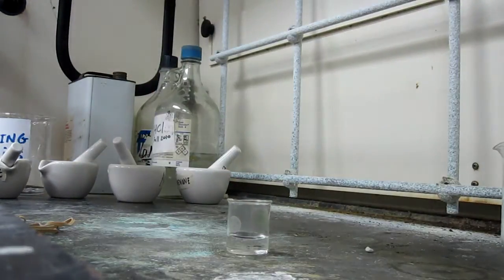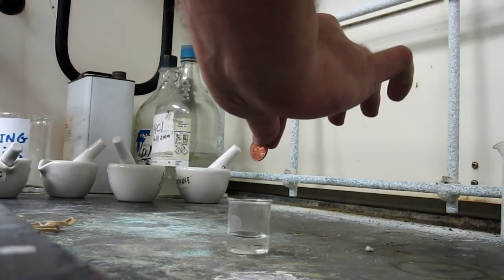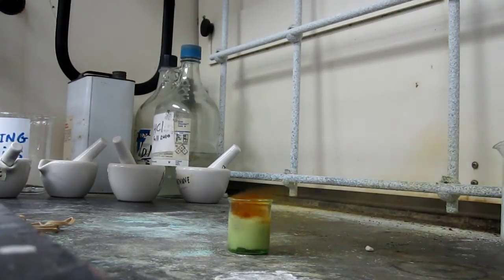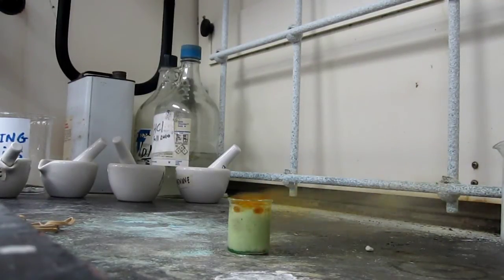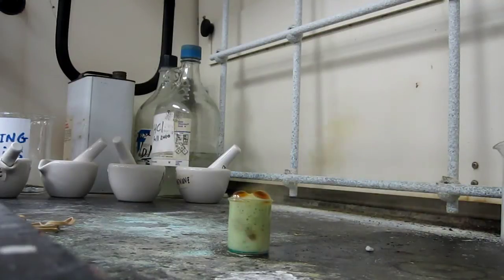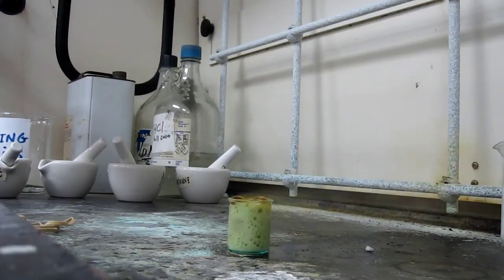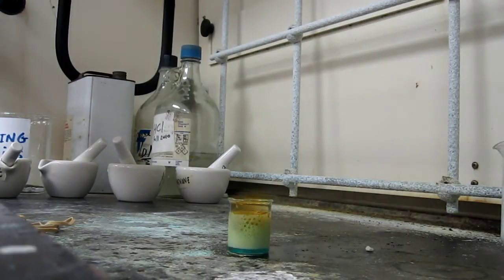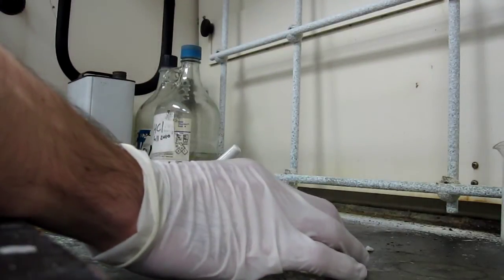Lab Demo - A Penny Reacting with Nitric Acid (Chemical Change)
Professor Heath and his lab students having fun in lab dissolving a penny in concentrated nitric acid. This reaction generates nitrogen dioxide (gas) and aqueous copper (II) nitrate (blue solution in beaker).

The following is the reaction equation
Cu (s) 4 H+(aq) + 2NO3- Cu2+ (aq) + 2 NO2 (g) + 2 H2O (l)